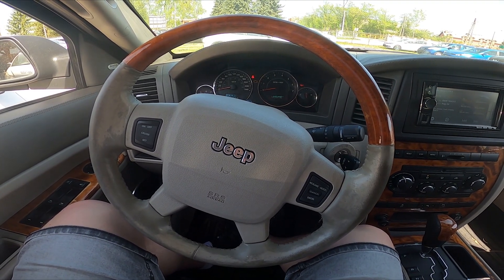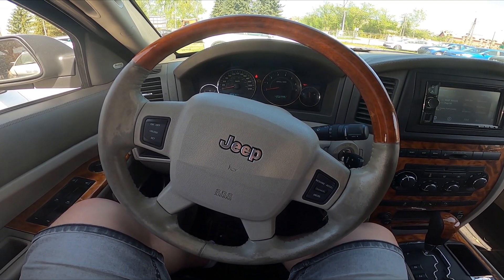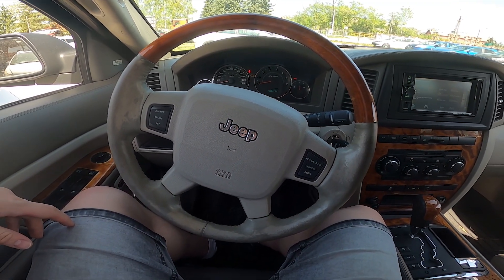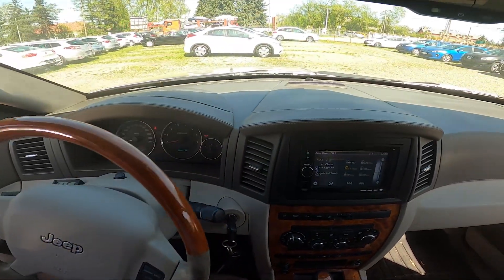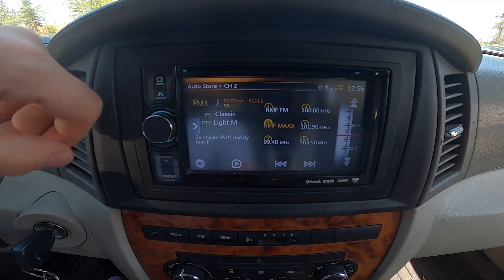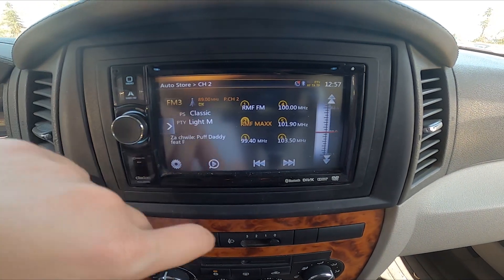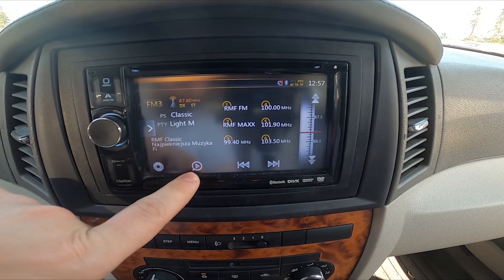How to Scan for Radio Stations in Jeep Grand Cherokee III ( 2004 – 2010 ) - Find new Radio Stations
Find out more info about Jeep Grand Cherokee III ( 2004 – 2010 ) :
Would You like to know how to Scan the Radio for Radio Stations in Jeep Grand Cherokee III? Thanks to this function in Your car You'll be able to scan for radio stations if there's a poor signal or you're not in the area of saved Radio Stations. Follow the video we've provided above to learn how to Scan for Radio Stations in Jeep Grand Cherokee III!

How to Scan for Radio Station? How can I Scan for a Radio Station?

Years of Production:

2004, 2005, 2006, 2007, 2008, 2009, 2010

Series:

Crossover
SUV
Terrain